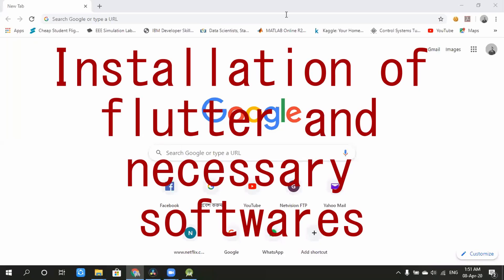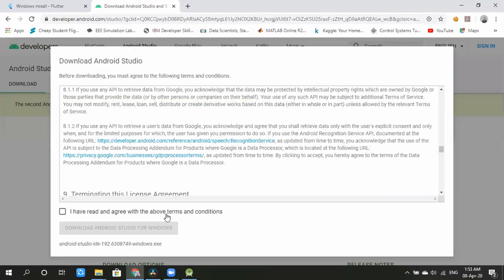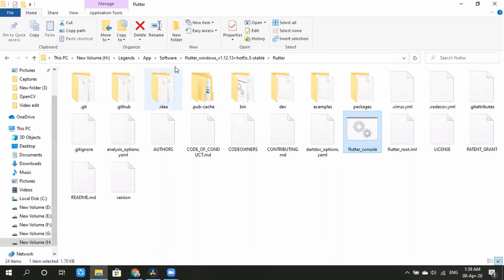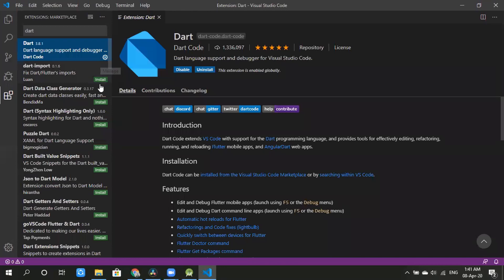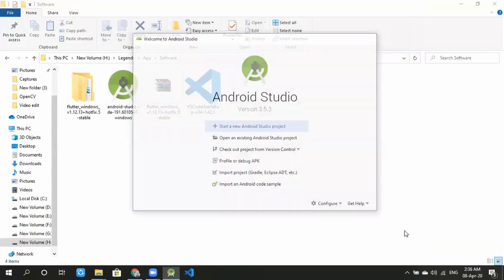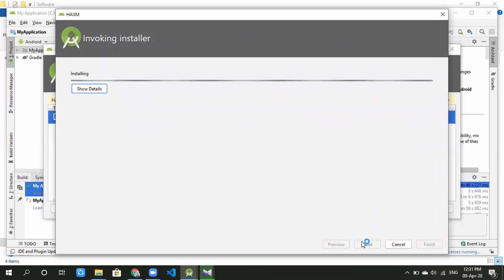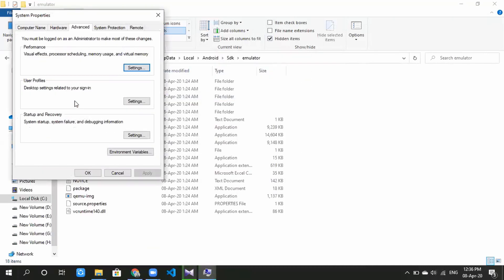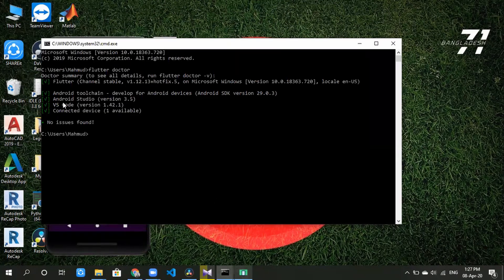Flutter Installation for App Development Tutorial (Bangla) || Android Studio || VS Code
This is the complete installation for flutter and necessary software installation and setup for App Development,